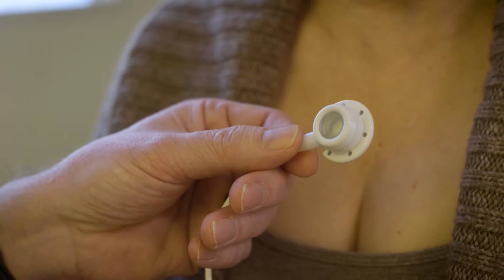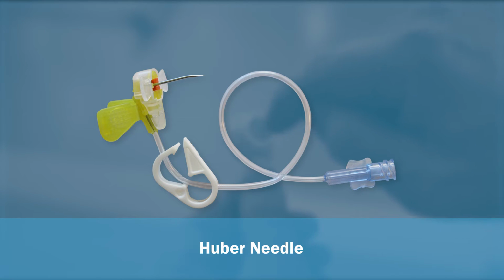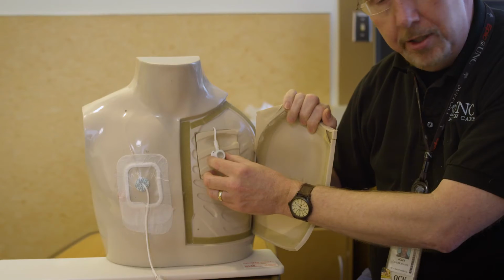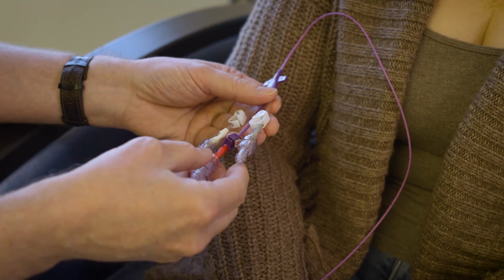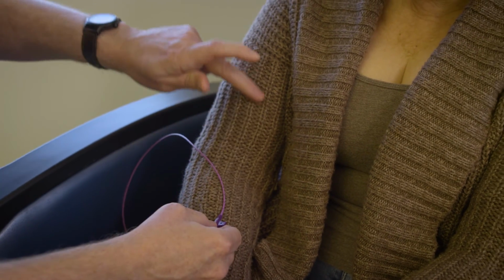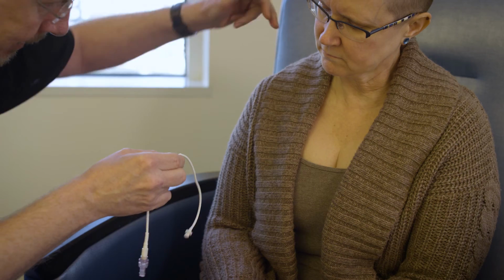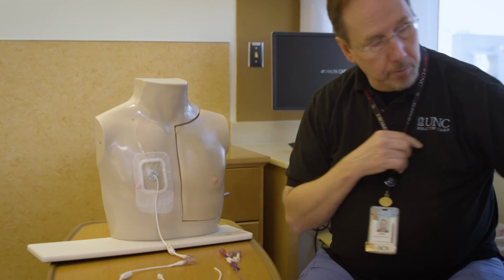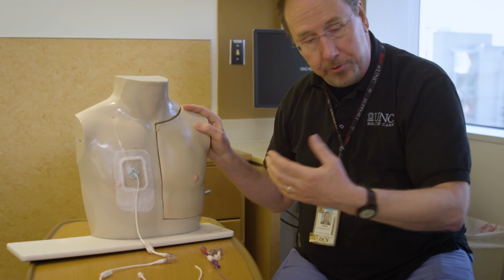Types of Central Lines - Part 1 of 7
Part 1 of 7: Central line types. This is a patient education series to teach the care of central lines. This segment describes the three types of central lines.